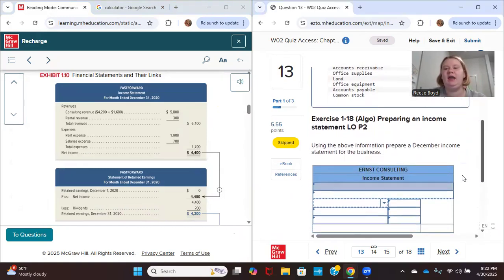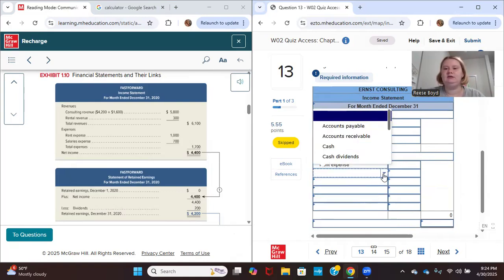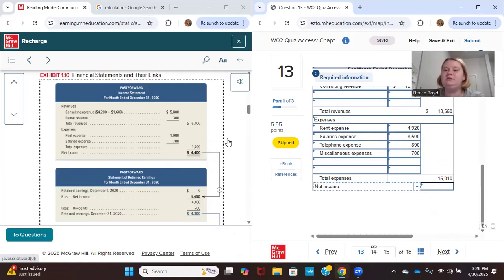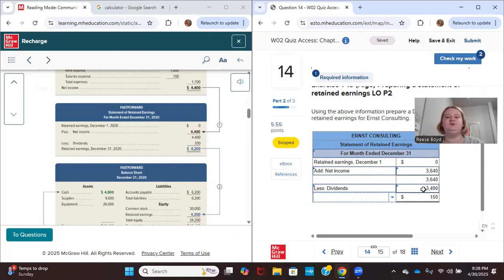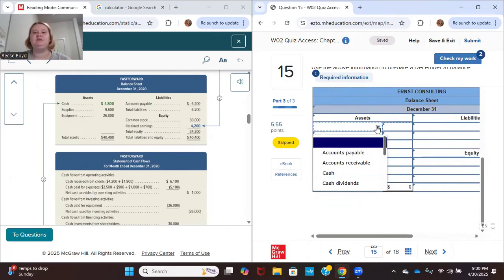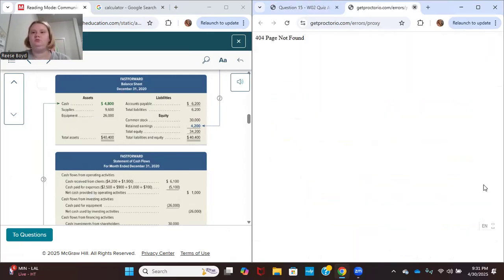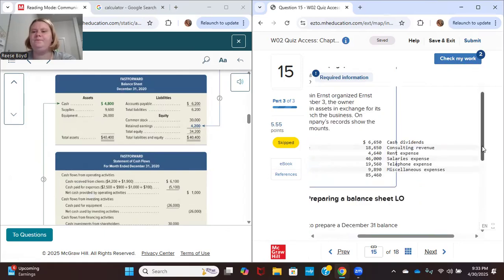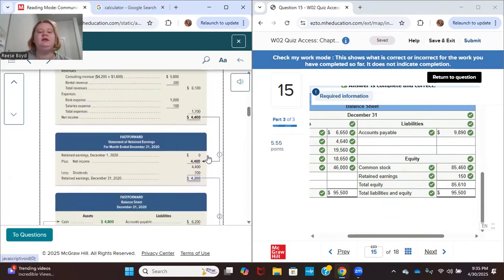Week 2 Financial Accounting Homework Support